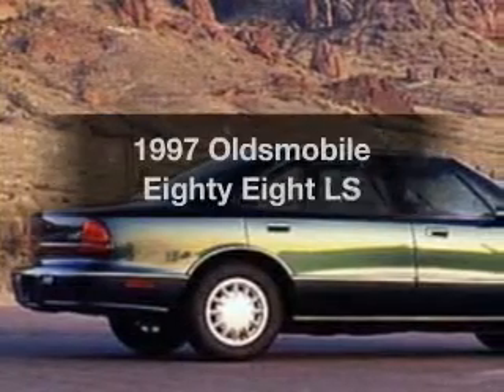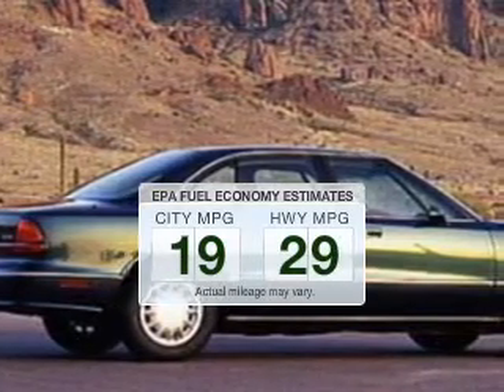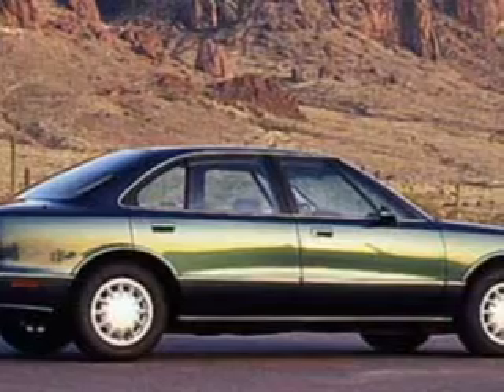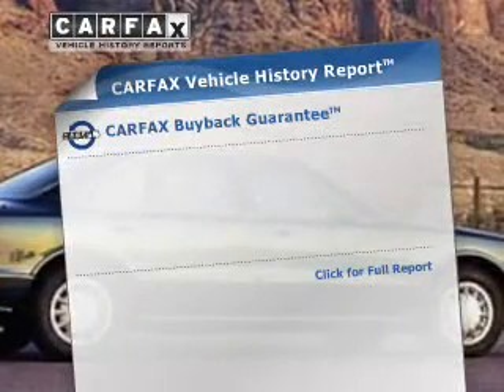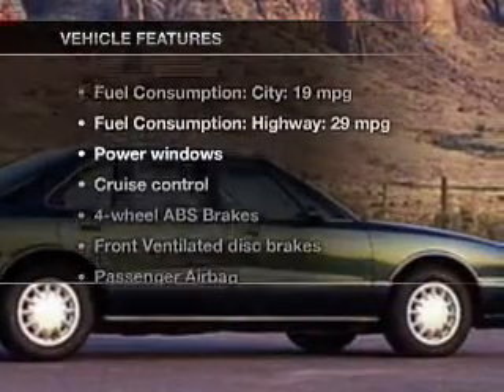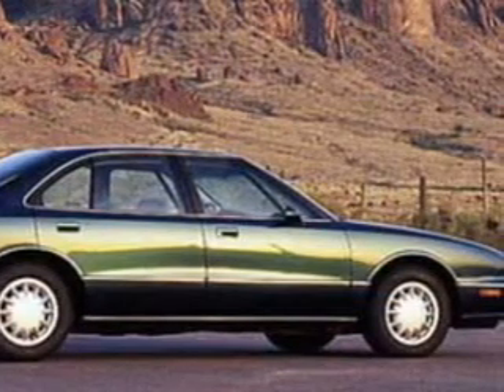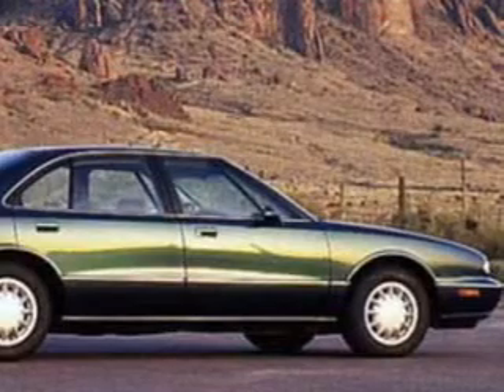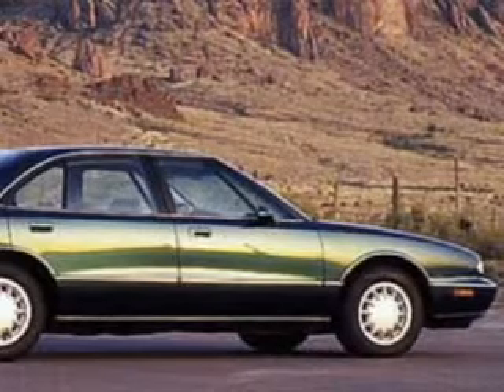1997 Oldsmobile Eighty Eight - Florence SC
Year: 1997
Make: Oldsmobile
Model: Eighty Eight
Trim: LS
Engine: 3.8 liter 6 cylinder 12 valve
Transmission: 4-Speed Automatic
Color: Gold
Mileage: 80161
Address:
2300 West Palmetto St.